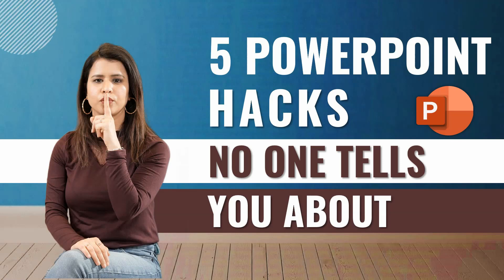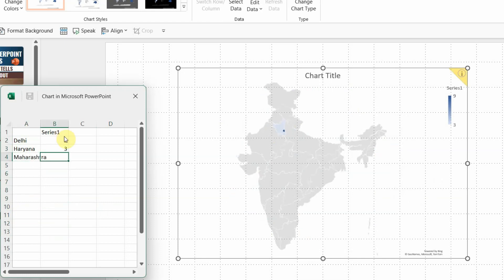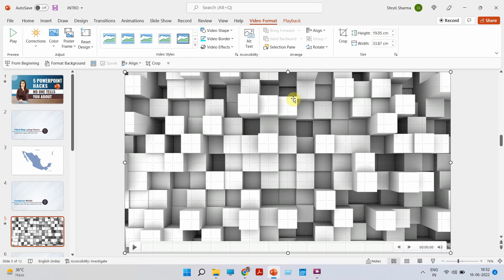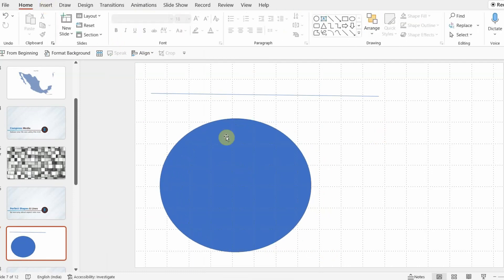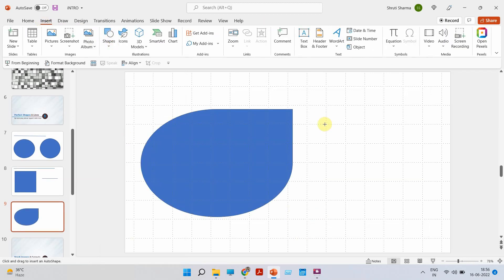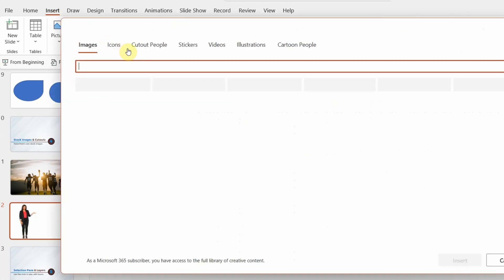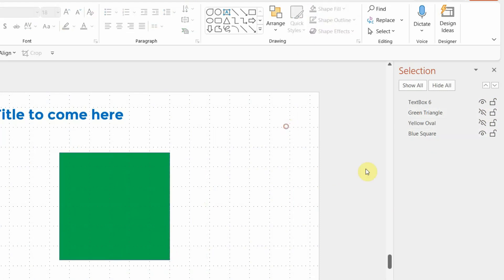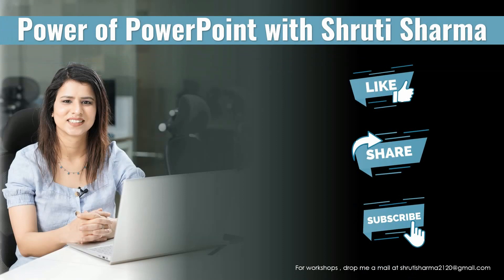5 Amazing PowerPoint hacks no one talks about!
These 5 PowerPoint hacks will save you so much time when creating your next PowerPoint presentation. You’ll find these tips and tricks useful whether you’re using PowerPoint for the first time or just wanting to enhance your PowerPoint skills.

Timestamps of the 5 hacks covered in this video:
00:00:25 - Filled Map using charts
00:02:39 - Compress Media
00:04:17 - Draw perfect shapes and Lines
00:06:46 - Stock Images & Cutouts
00:08:43 - Selection Pane and Layers